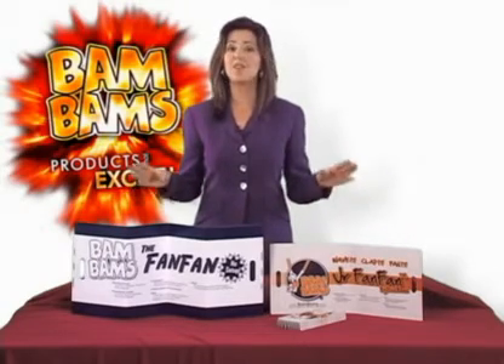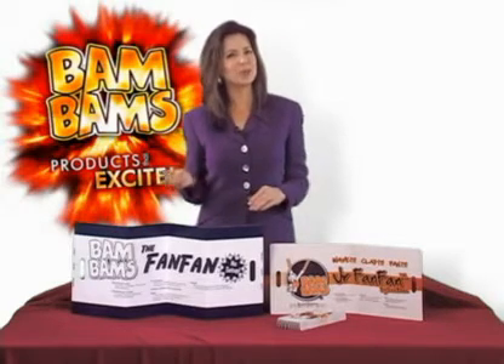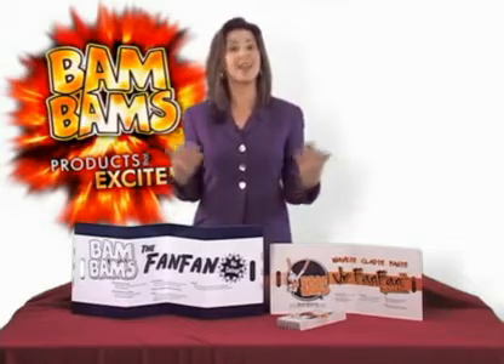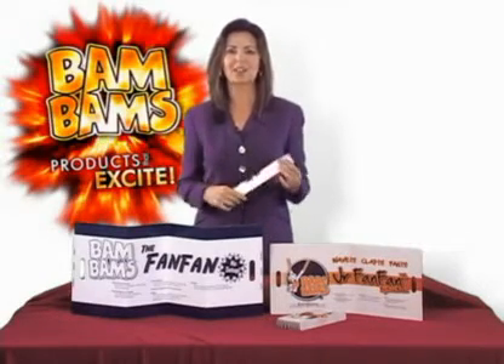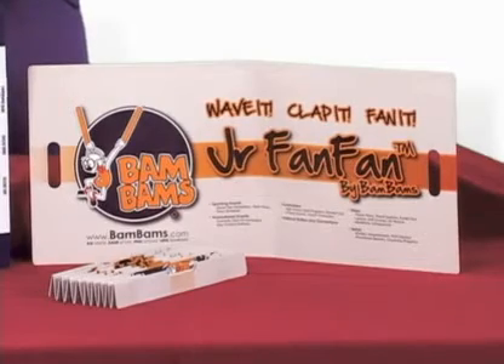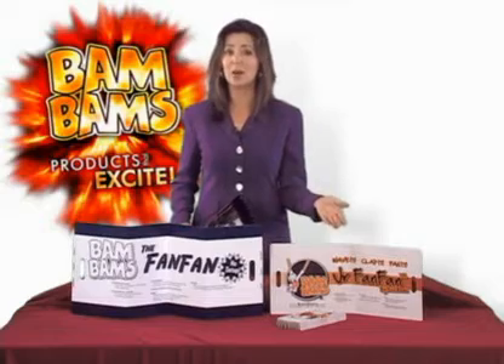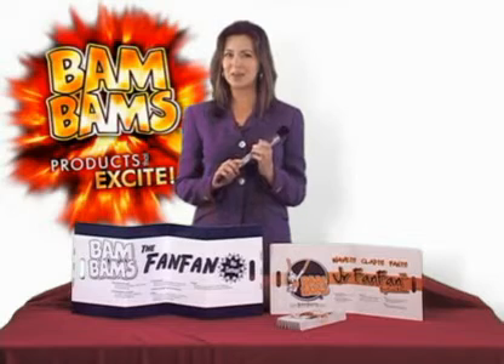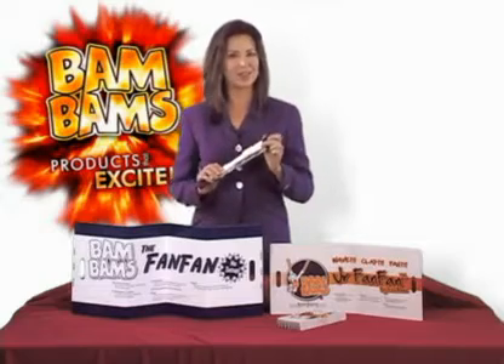BamBams-FanFans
The Industry Show highlights BamBams FanFans